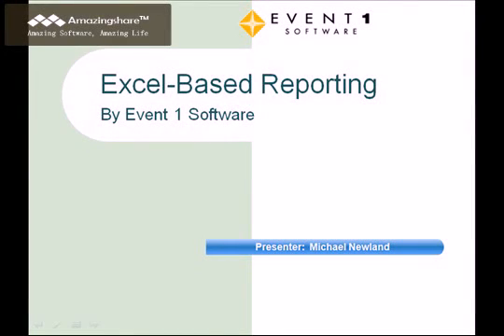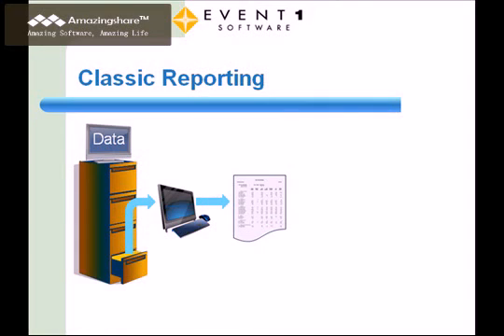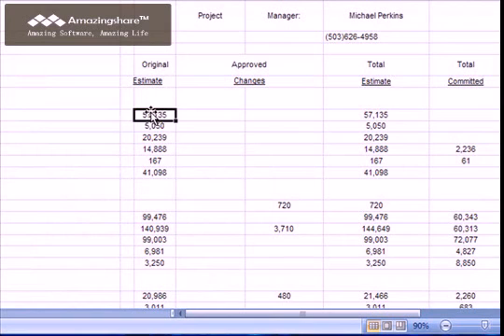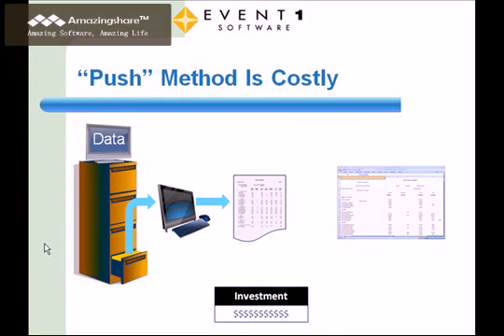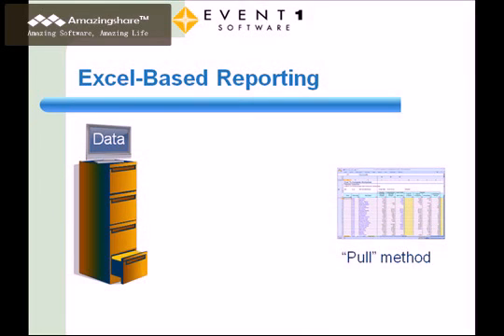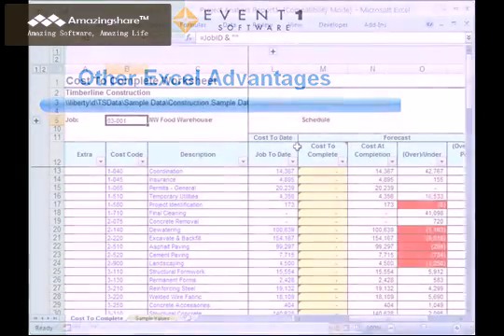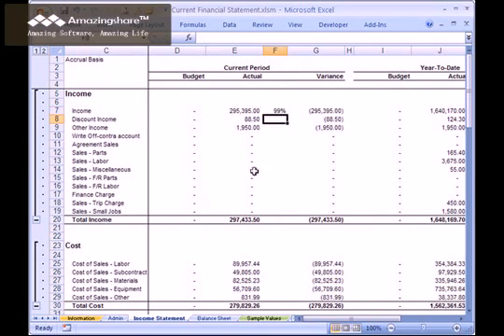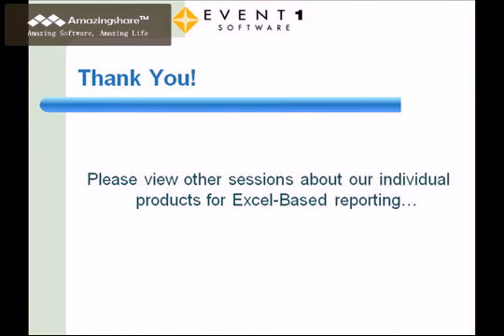Excel-Based Reporting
Why use Excel for your business reporting.